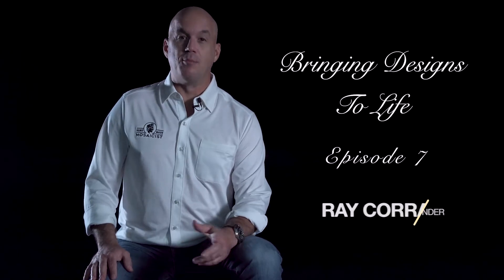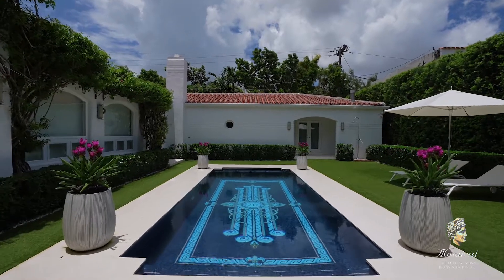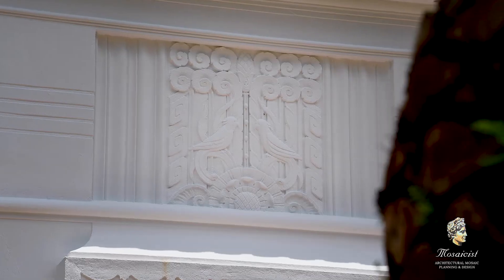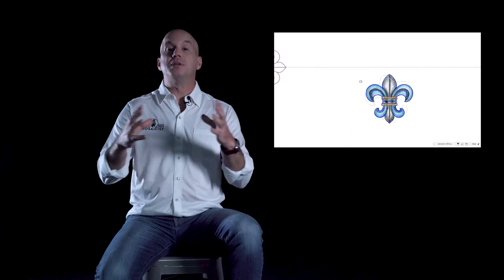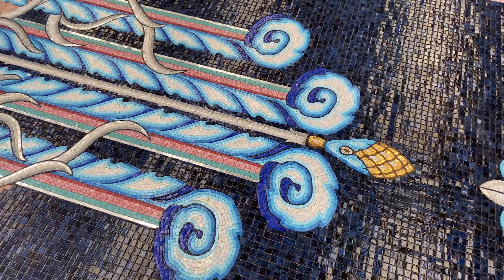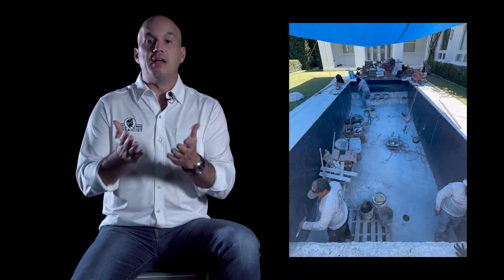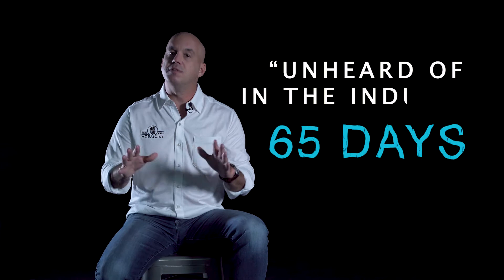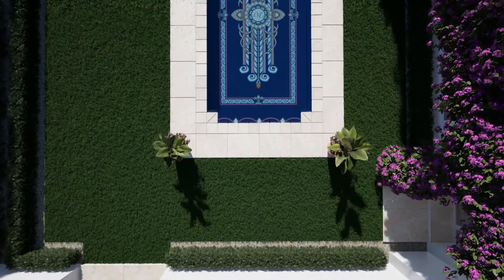Wishes Do Come True: Art Deco Home Commissions Mosaicist Turn Ordinary Pool into a Jewelry Box -Ep 7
Amazing pool for amazing clients!

Mosaicist, Inc was called to turn this courtyard pool into a jewel box, which is exactly what we did. Respecting this historically designated estate, we used the original Art Deco reliefs as design inspiration. Design, manufacture, and full installation by us here at Mosaicist, Inc.

Here is a short story of how we transformed this ordinary swimming pool into architectural artwork. This courtyard masterpiece of a project has been featured and celebrated by many magazines and public relations media outlets. The owner himself said it is now the centerpiece of the home! Here’s the story!

About Mosaicist:

Mosaicist has a 25-year history in designing and manufacturing mosaic artworks and applications for churches, city projects, commercial locations, as well as impressive swimming pools. We create custom designs that work in unison with the build style & architecture of the building, home, or pool.

We compromise a blend of history and modern craftsmanship, with installation options that go as far back as old techniques and methods dating back to the Byzantine era while still maintaining the latest high-performance installation products and methods used in the market today. We are one of the few organizations in the world that can take a project from a design concept to manufacture to final installation, all in-house. We would know, we’ve installed projects spanning the globe, including Russia, London, Cypress, Switzerland, throughout the U.S. and Caribbean.